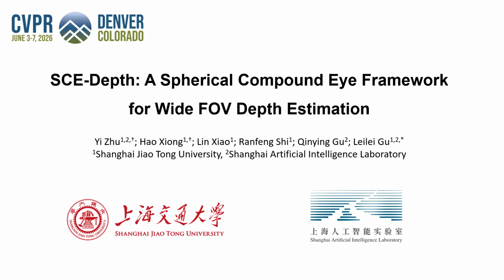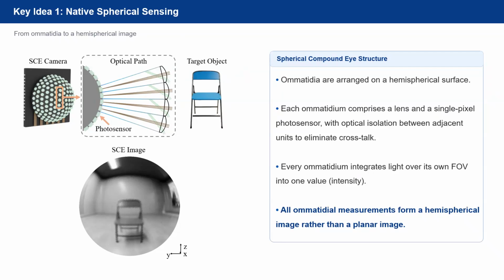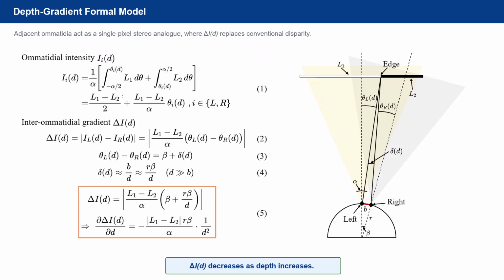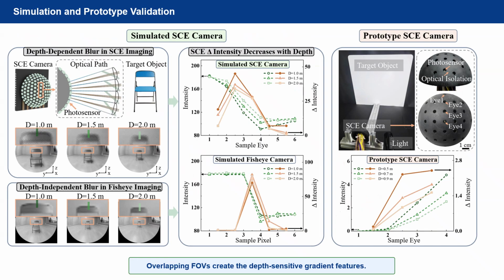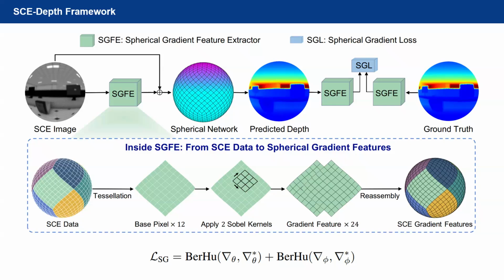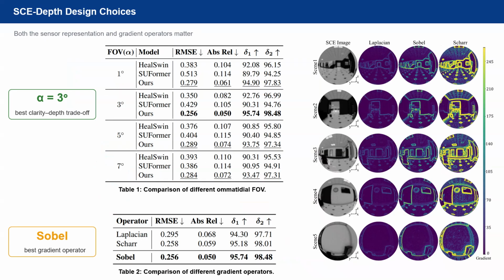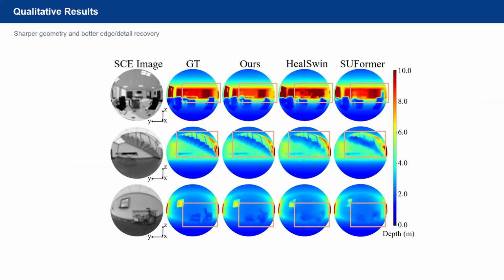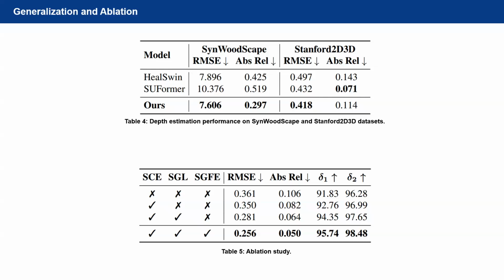[CVPR 2026] SCE-Depth: A Spherical Compound Eye Framework for Wide FOV Depth Estimation